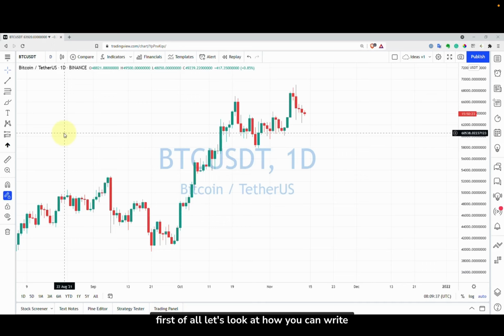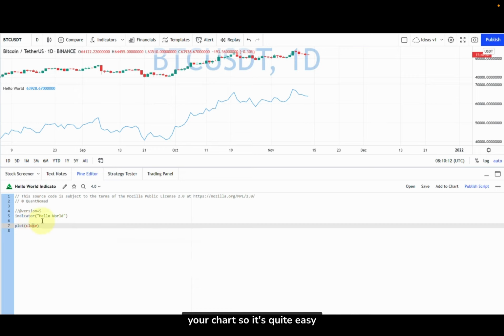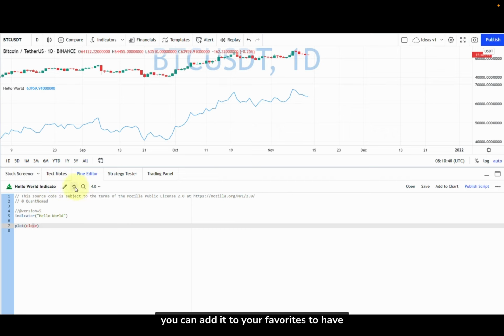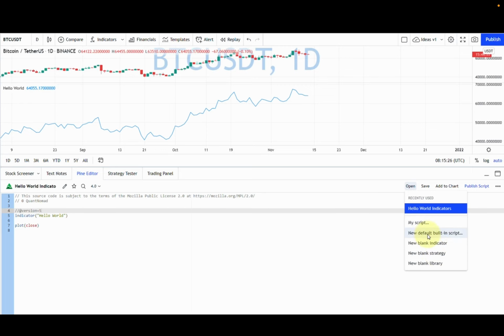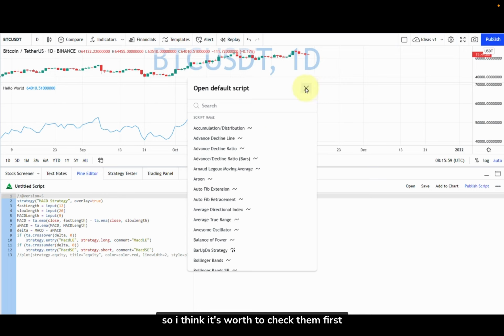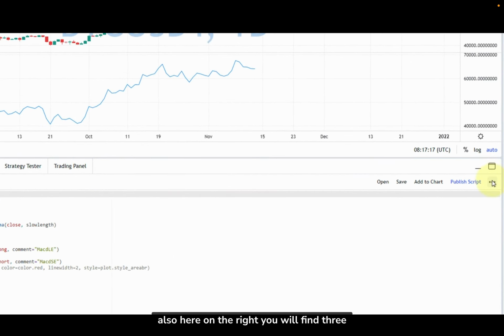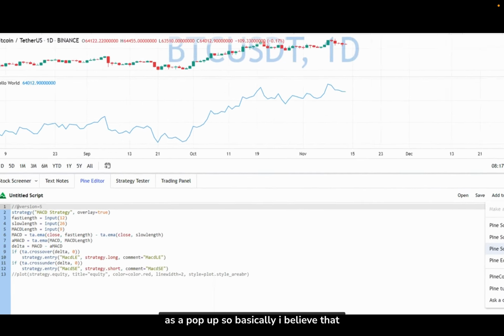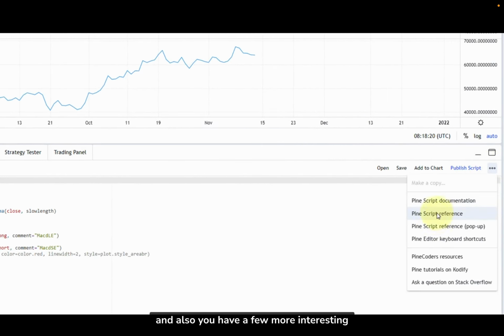1.2 Pine Editor